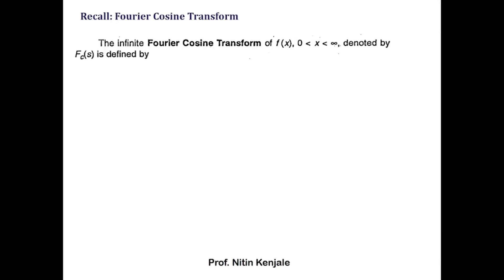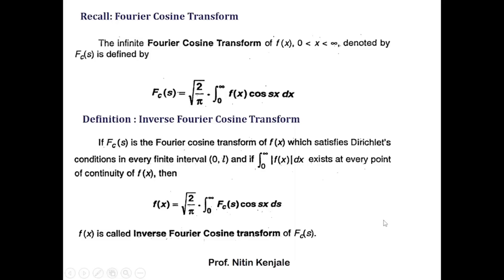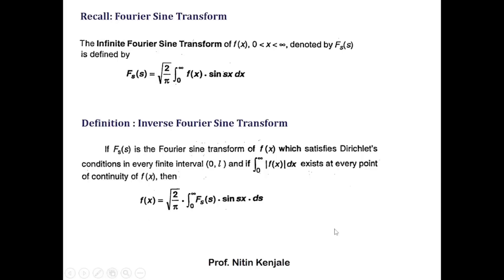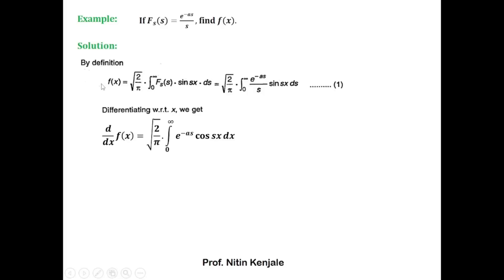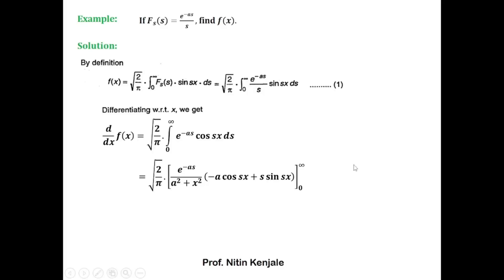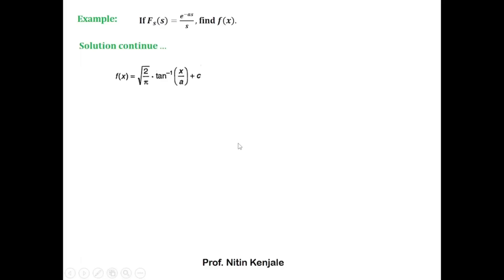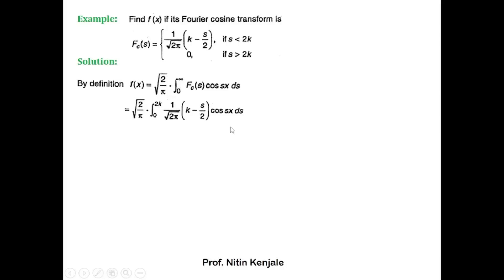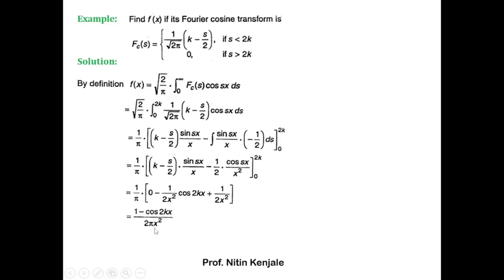Inverse Cosine and Sine Fourier Transform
By watching this video, viewers will be able to understand concepts like Inverse Cosine Fourier transform and Inverse Sine Fourier transform. Examples on each of these two concepts are solved with step by step expalination.